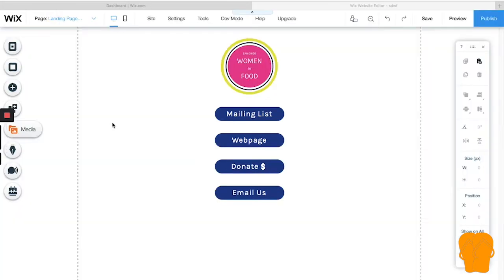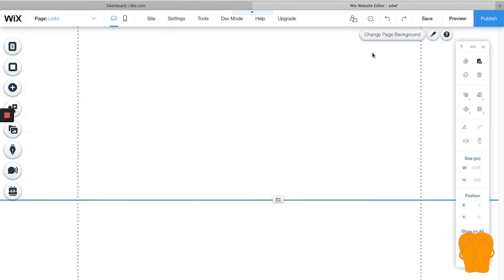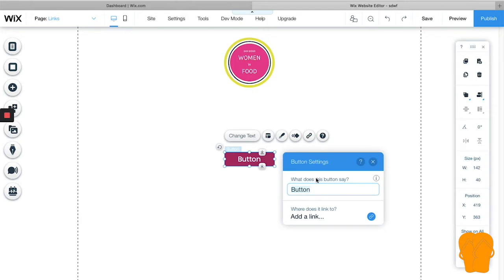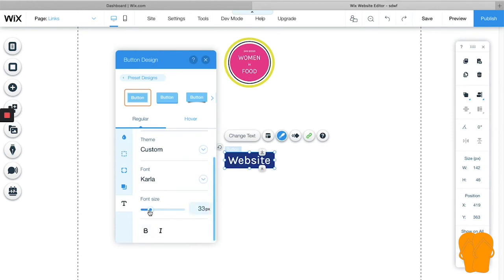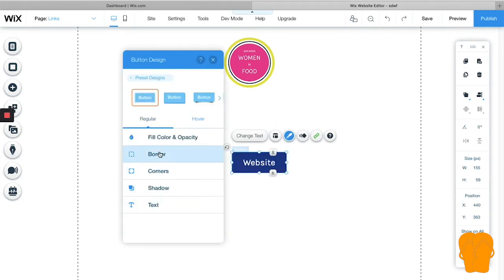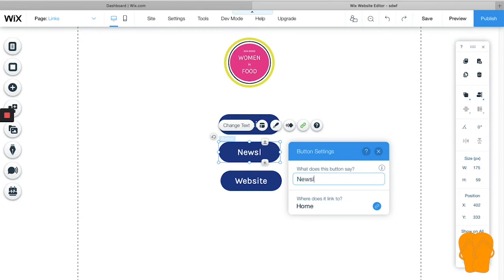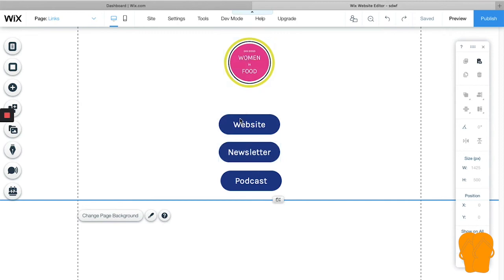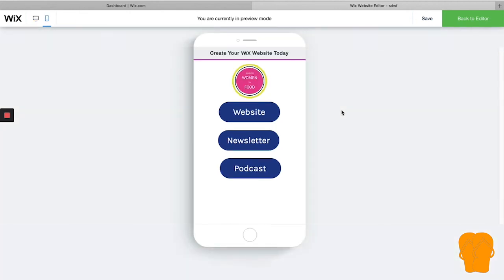DIY Wix Tips: How to Create a Multi-Link Landing Page in Wix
A brief tutorial on how to create your own multi-link landing page in Wix . Stop using those third party sites and quickly make your own!